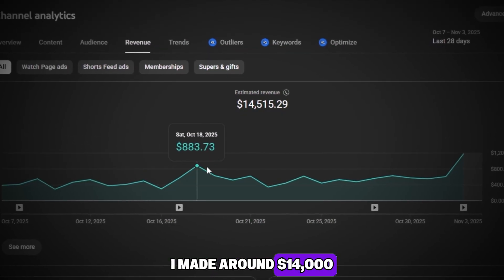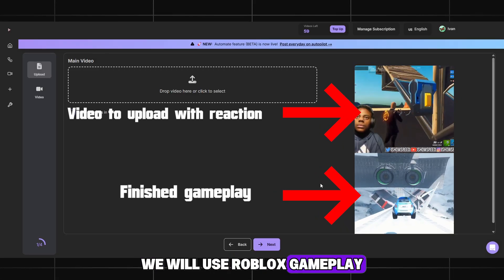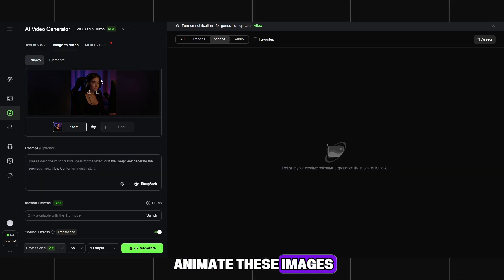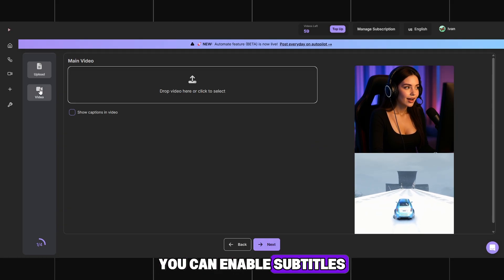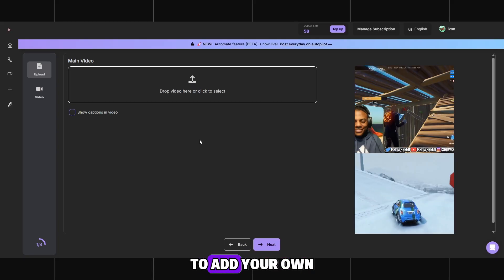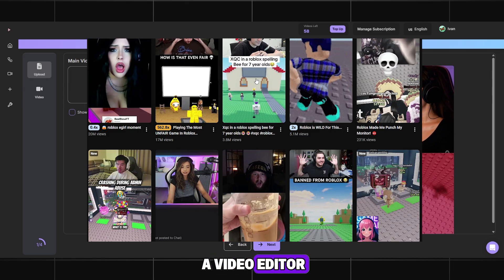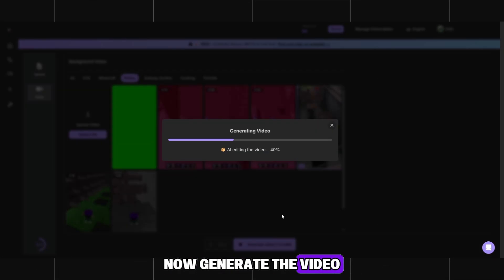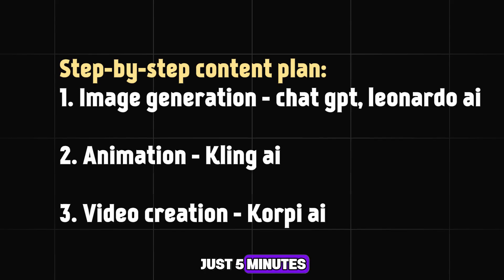How to Make Viral Roblox AI Shorts with Free Tools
episodes: